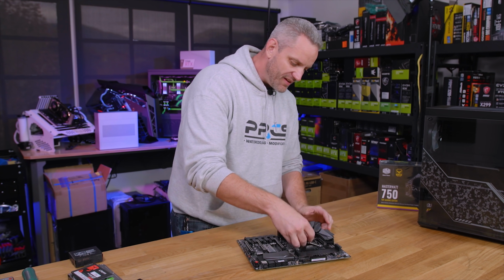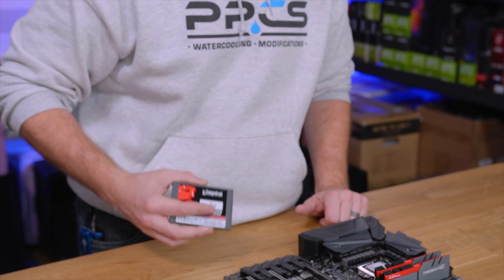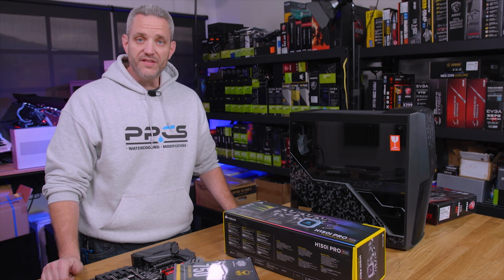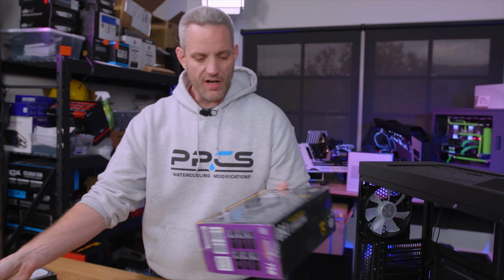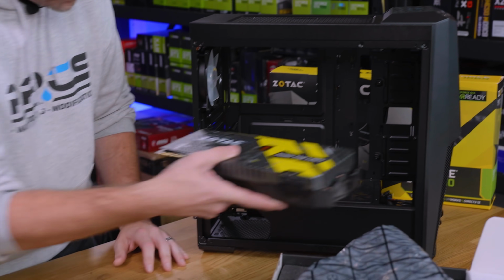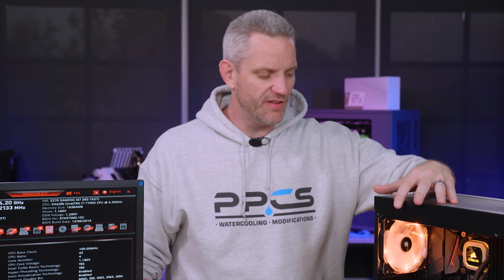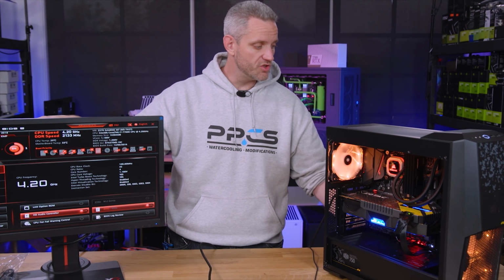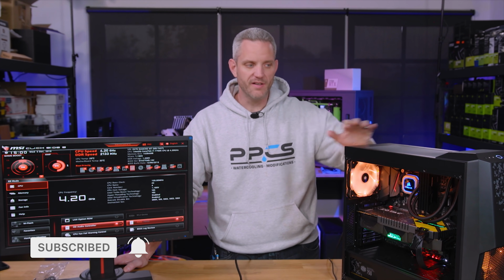Building my friend his FIRST gaming tower!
CPU: Intel 7700k
Memory: 16GB Kingston Predator (Discontinued)
Motherboard: MSI Z270 Gaming M7
GPU: Zotac GTX1080 AMP Extreme
Cooler: Corsair H100i Pro
Case: Cooler Master MB500 TUF
PSU: Corsair RM850X with Sleeved Cables
SSD: Kingston 1TB SSDNow
HDD: 2TB Seagate Barracuda 7200rpm